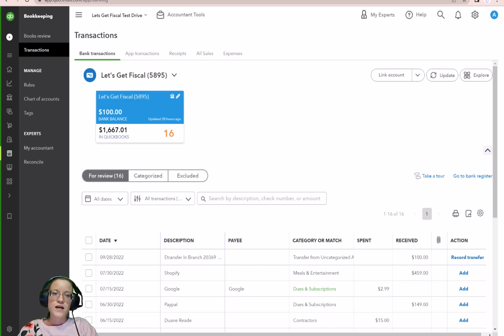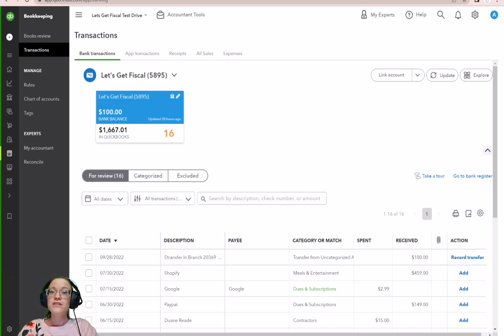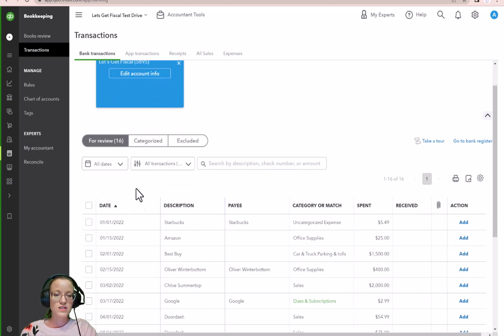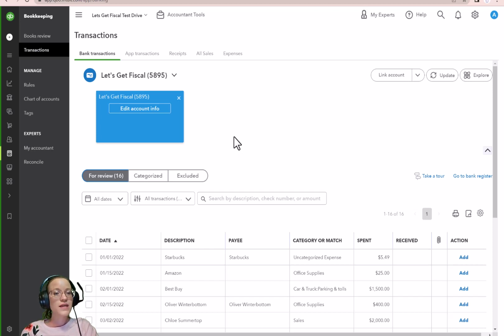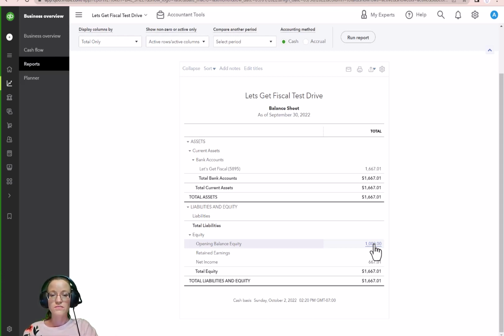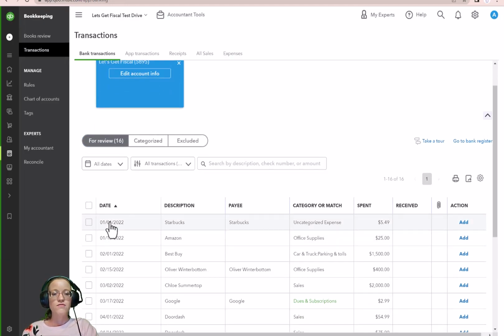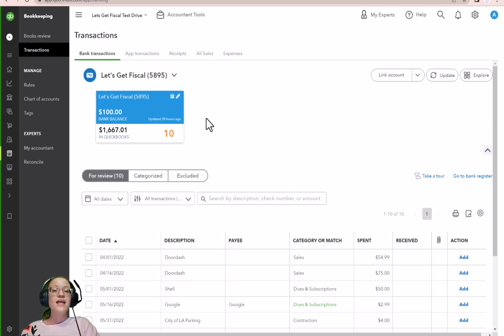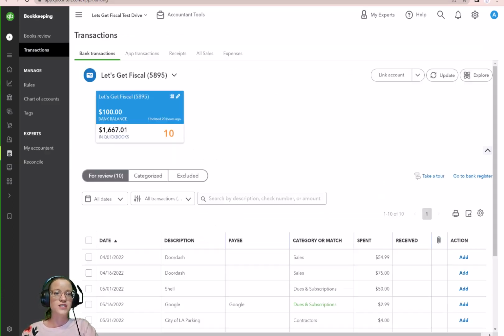Video 8 Opening Balance Equity